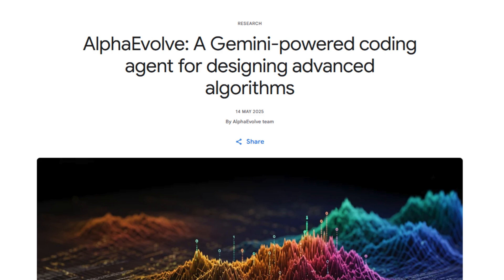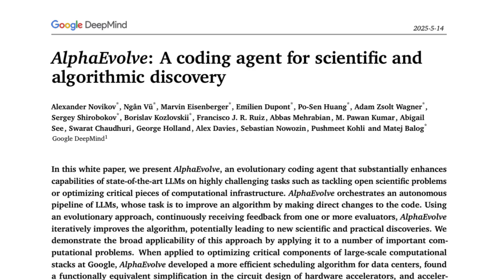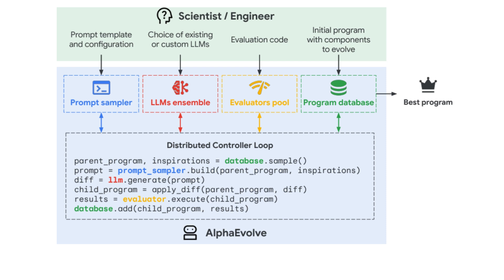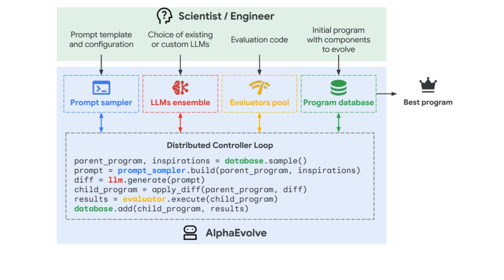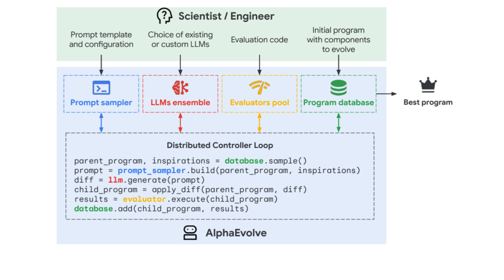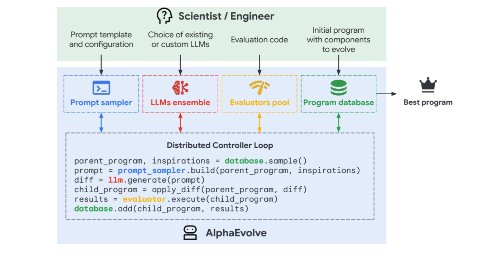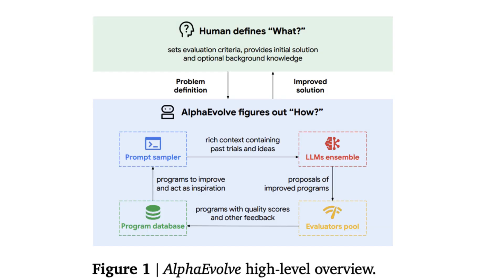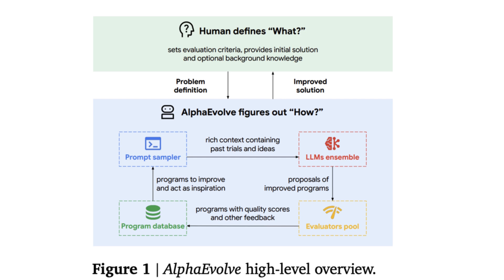Goggle DeepMind's AlphaEvolve Explained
Google DeepMind's AlphaEvolve is a Gemini-powered coding agent designed to autonomously create and optimize advanced algorithms. By integrating large language models with automated evaluators in an evolutionary framework, AlphaEvolve has enhanced efficiency across Google's infrastructure and contributed novel solutions in mathematics and algorithm design.